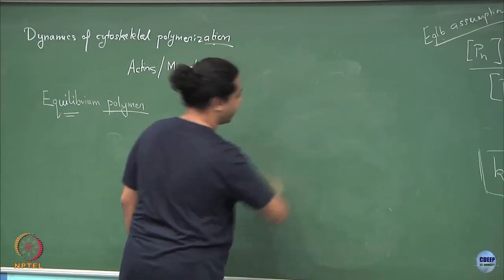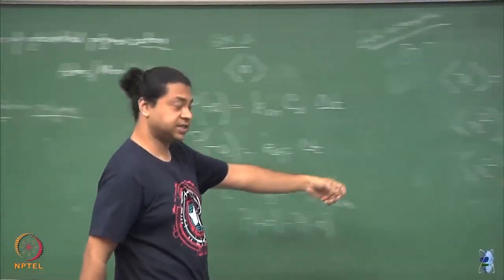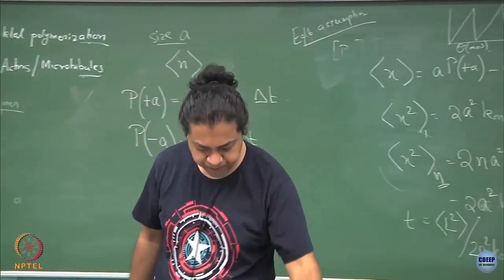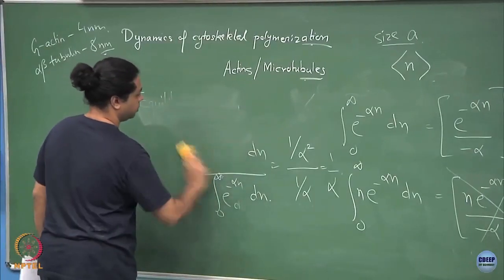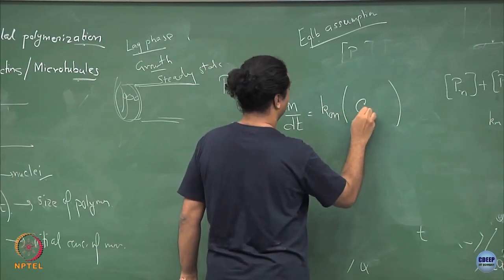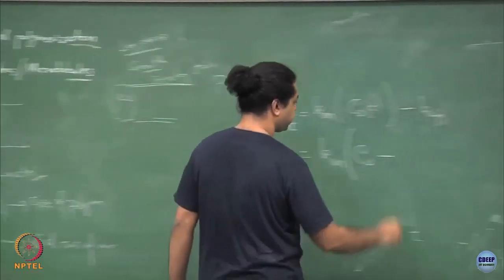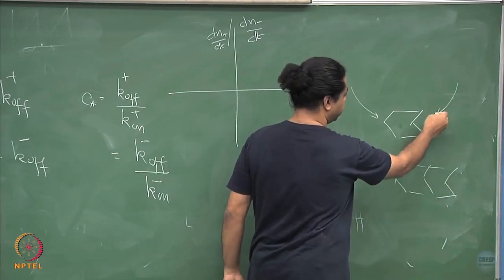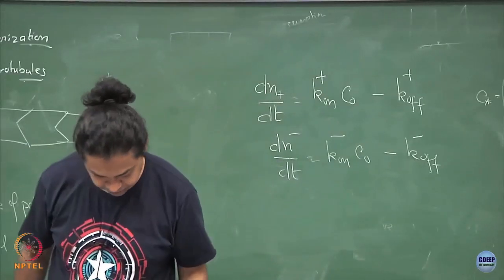Week 8-Lecture 46